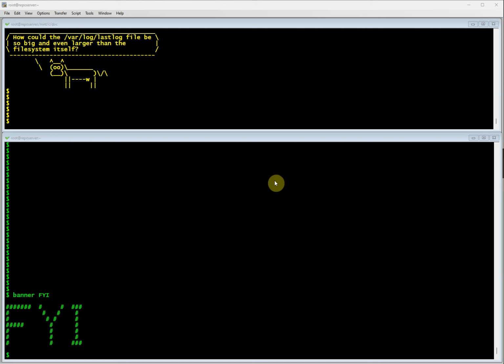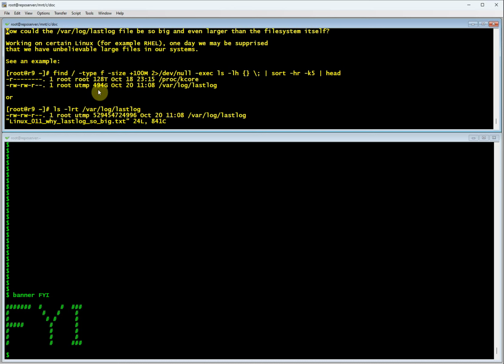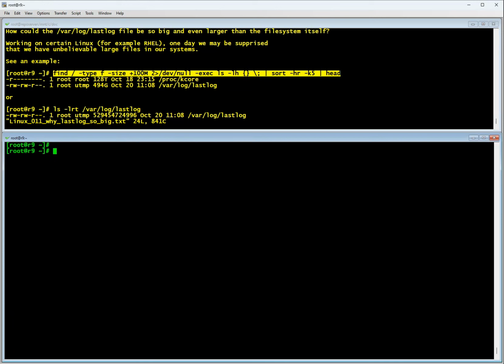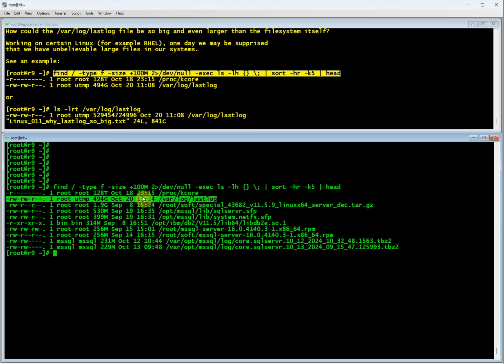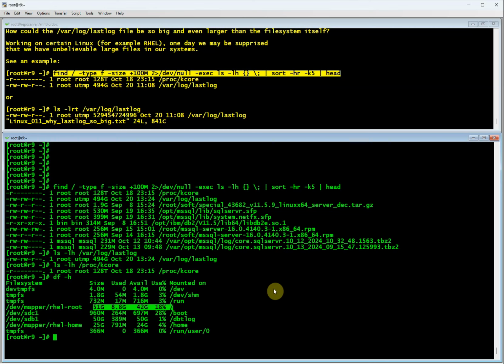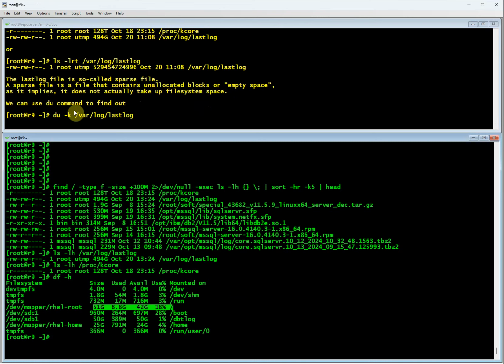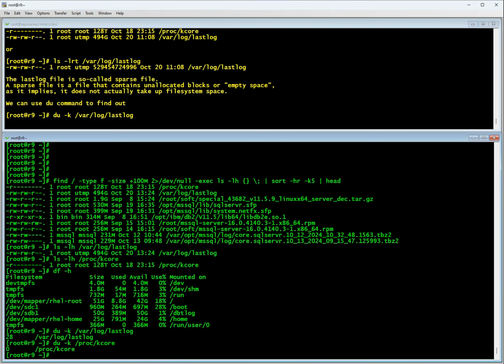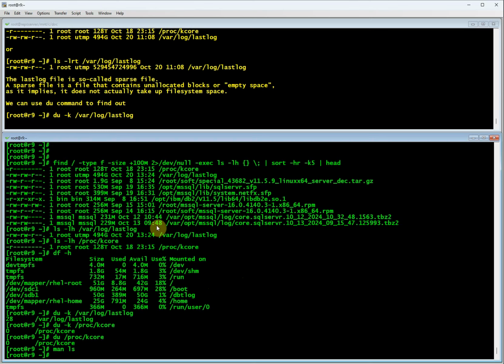FYI: How could the /var/log/lastlog being listed so large in certain Linux?